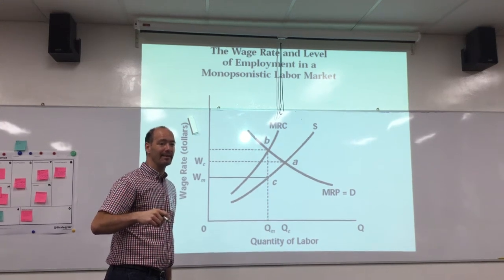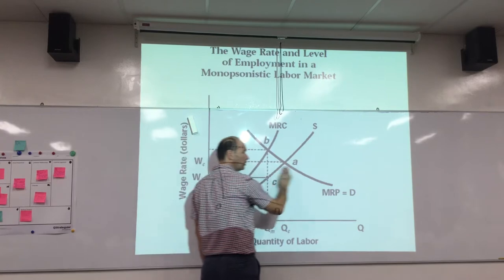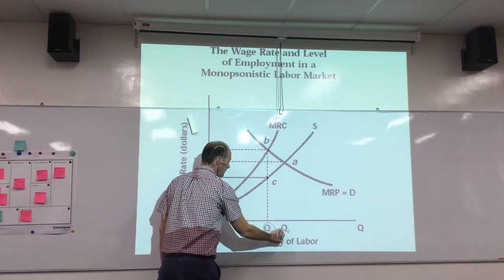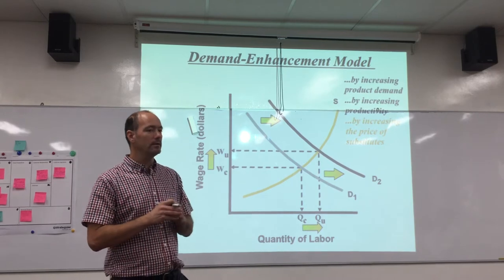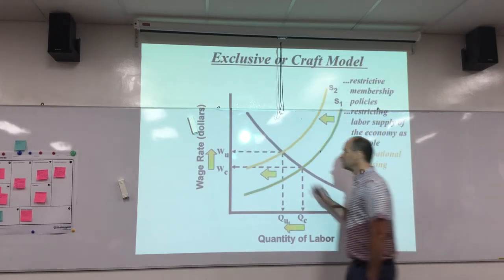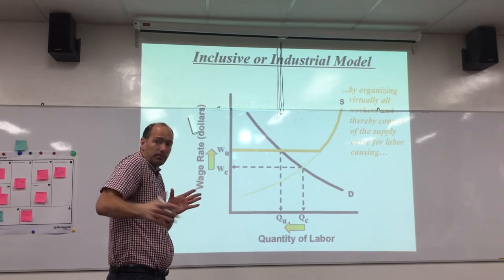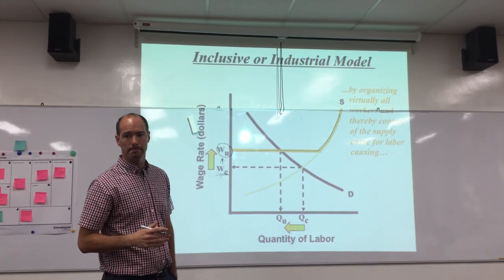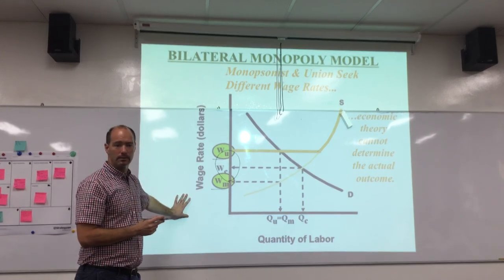18 Monopsony and Unions